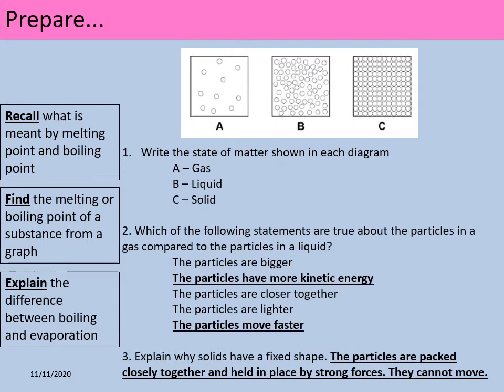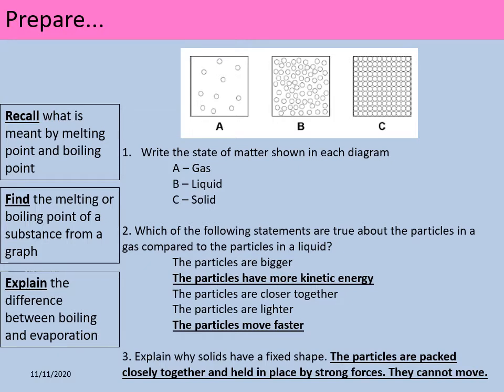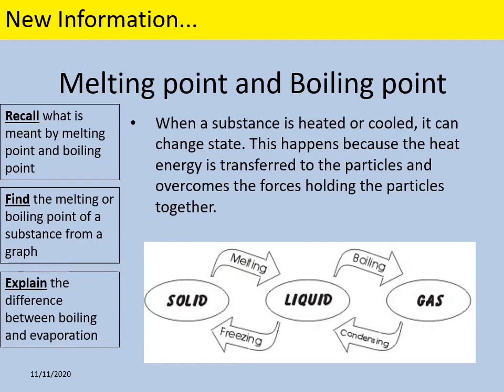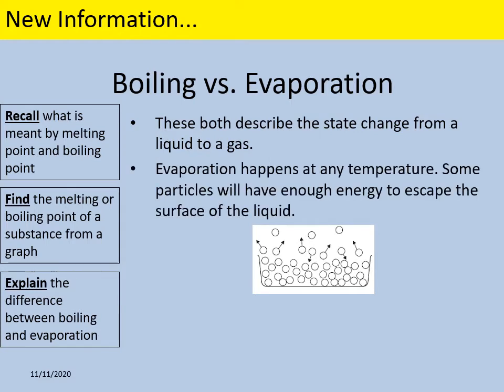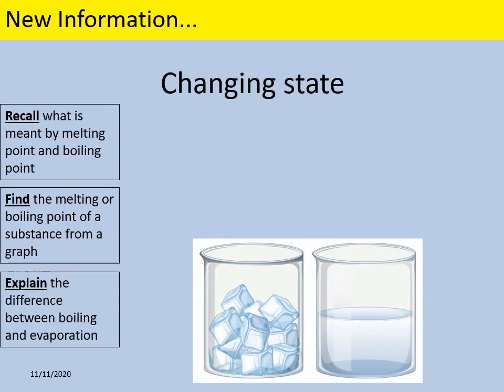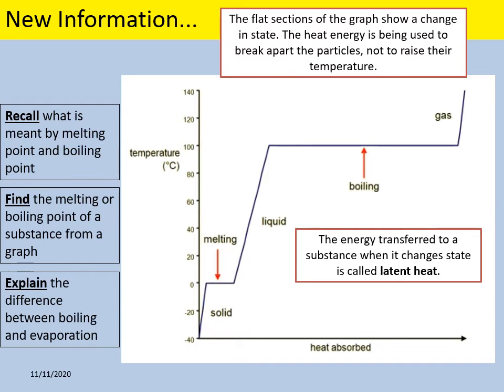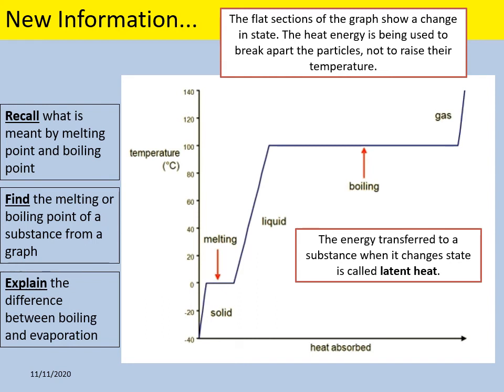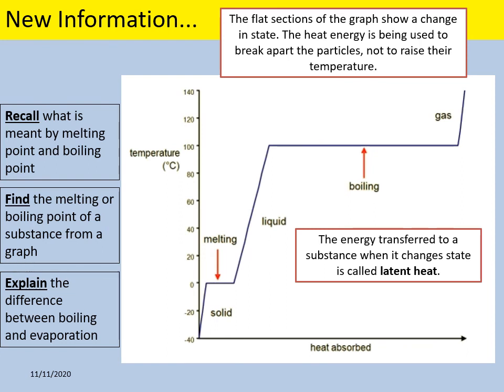P6 Lesson 4